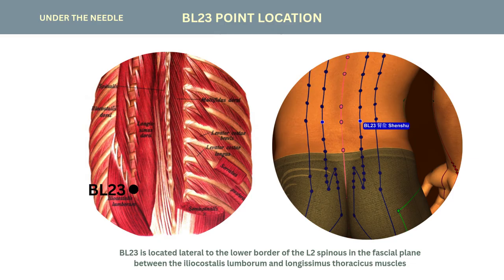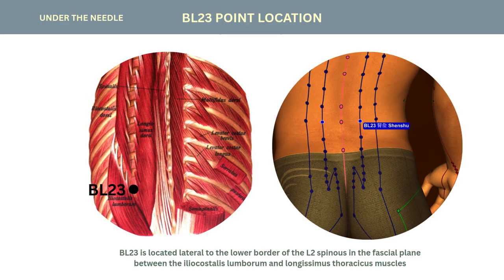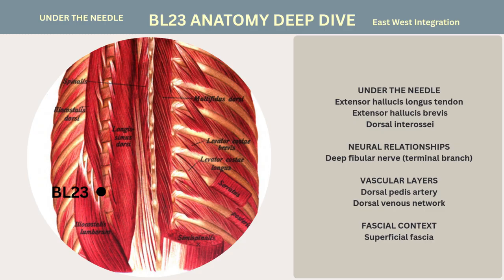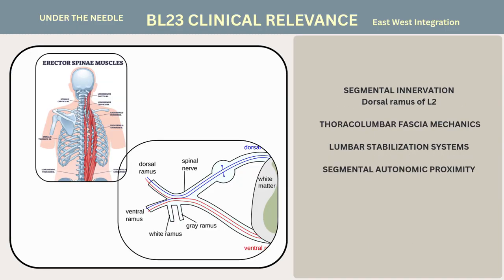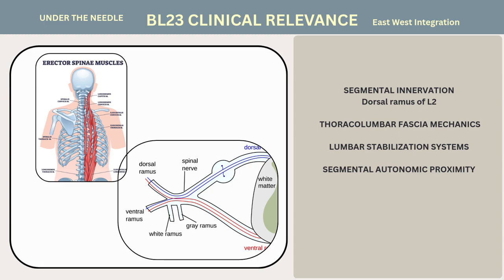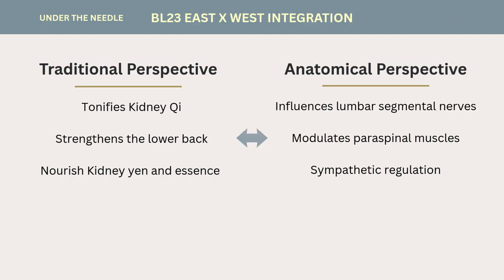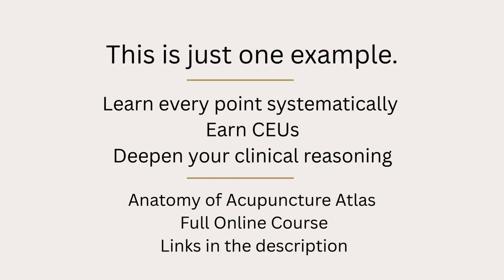BL23 Under The Needle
🔬 BL23 (Shenshu) — Anatomy, Neuroanatomy & Clinical Insight

BL23 is the Back-Shu point of the Kidney and is widely used for low back pain, fatigue, and systemic regulation. But what lies beneath the needle?

In this episode, we explore:

• BL23 location and palpation
• Thoracolumbar fascia and paraspinal anatomy
• Erector spinae and multifidus relationships
• Dorsal rami of L1–L2 spinal segments
• Sympathetic chain proximity and segmental relevance
• Traditional Chinese Medicine perspective vs anatomical mechanism

Understanding both TCM theory and modern anatomy improves clinical reasoning and patient outcomes.

🎓 Earn CEUs & Study Every Point Systematically

This episode is part of a larger anatomical acupuncture series.

If you want structured, in-depth learning:

📘 East Meets West – The Anatomy of Acupuncture Atlas
🎓 Full Online CEU Course

Earn continuing education credits while strengthening your anatomical understanding of every major acupuncture point.

✔ Acupuncture students

✔ Licensed acupuncturists
✔ Integrative medicine clinicians
✔ Healthcare professionals studying acupuncture anatomy

Want the full Under The Needle breakdown?

Most people focus on the surface.

Very few understand what’s happening under the needle.

Every Tuesday I send a private clinical brief breaking down:

• Tissue response
• Mechanical tension
• Inflammatory signaling
• Neural adaptation
• What actually drives change

No recycled fitness content.
No trends.
Just the physiology.